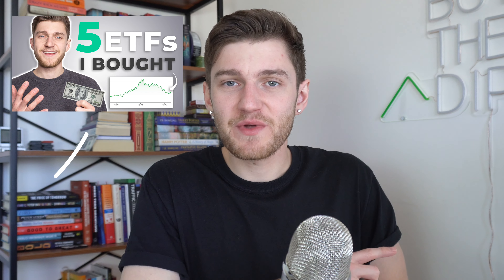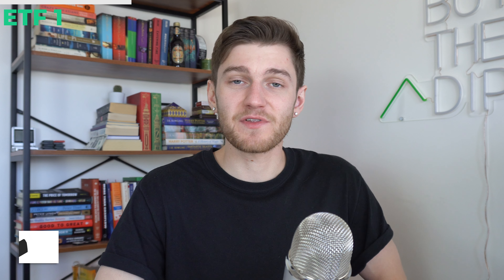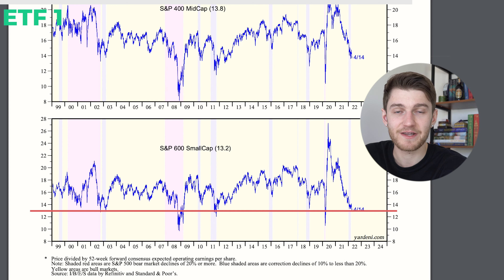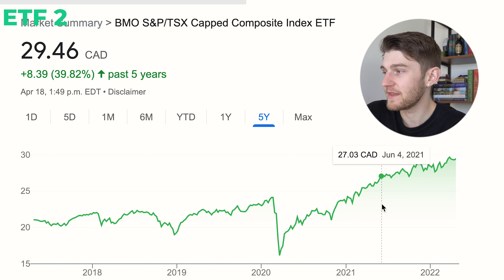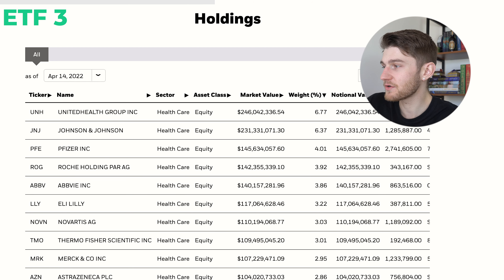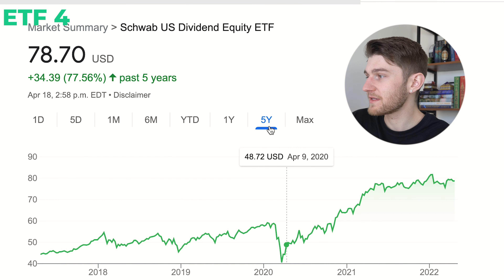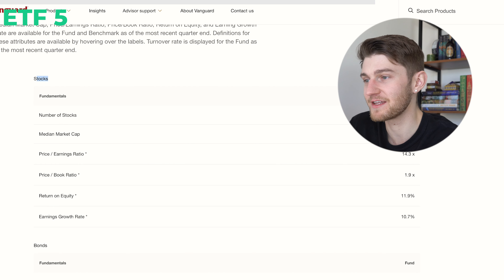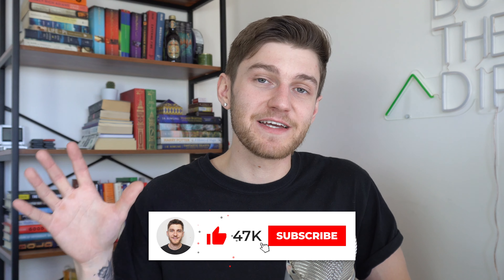Top 5 ETFs (Index Funds) I Bought For GROWTH!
Here are 5 ETFs that I've purchased or analyzed on my channel over the years. Have these investments panned out and do I believe in their future performance? Investing is a constant balance between risk and reward, along with understanding how a position fits within your investor profile and risk tolerance. I definitely got carried away with certain positions, shifting away from how I truly analyze investments. We need to see this as a learning experience and grow as investors.

If you're a long term investor and want to first build out a portfolio of solid Exchange Traded Funds (ETFs), then consider watching this video on my channel

My goal with this channel is to help all my viewers get one step closer to financial independence.

-Griffin

Personal Finance, Money, Entrepreneurship, Investing, finance 101, make more money, financial literacy, Index Funds, ETF